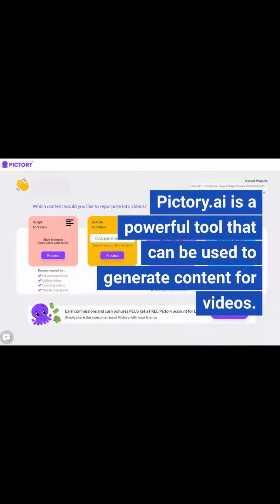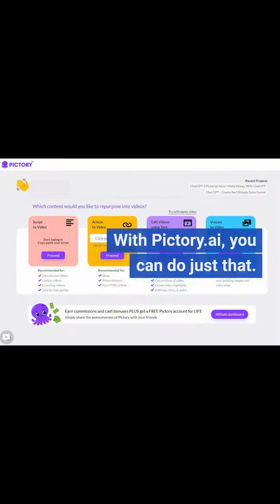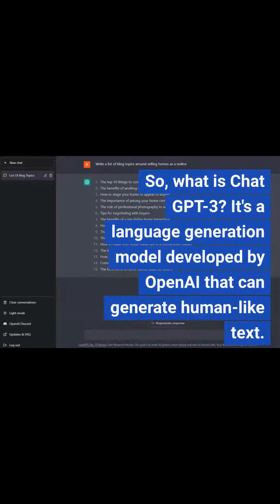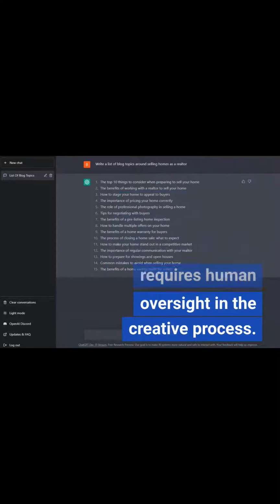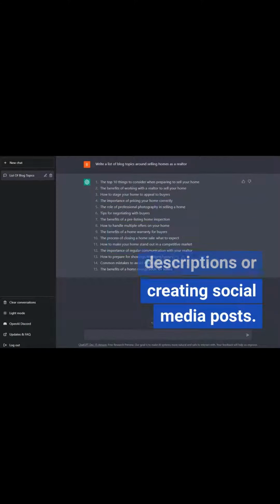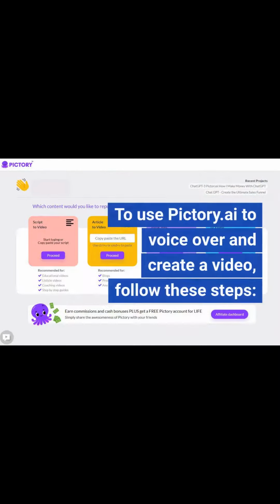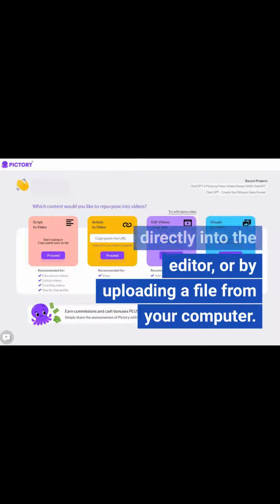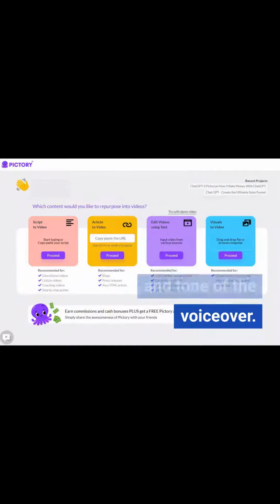ChatGPT3 + Pictory.ai - Use A.I. to make a Viral Videos in 5 min!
Pictory Code:  brett55

Are you looking to generate high-quality content and grow your online presence? Look no further! In this YouTube video, we will show you how to use ChatGPT-3 and Pictory.ai to create engaging content, gain followers, and even make money online.

We'll start by introducing you to ChatGPT-3, a powerful language model that can help you generate unique and compelling text for your content. We'll show you how to use ChatGPT-3 to write articles, blog posts, social media updates, and more.

Next, we'll introduce you to Pictory.ai, a platform that allows you to easily create professional-quality videos with just a few clicks. We'll show you how to import your written content, select a voiceover artist, and customize the settings for your video.

Don't miss out on this opportunity to learn how to use ChatGPT-3 and Pictory.ai to take your content and online presence to the next level. Tune in now!